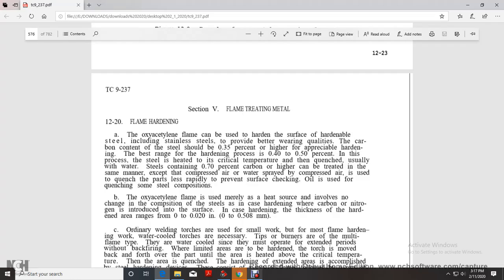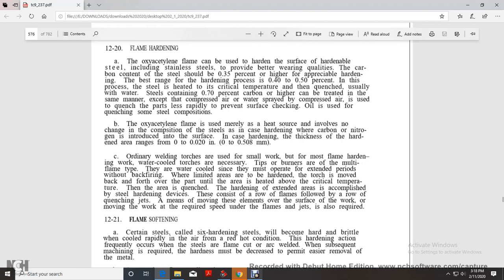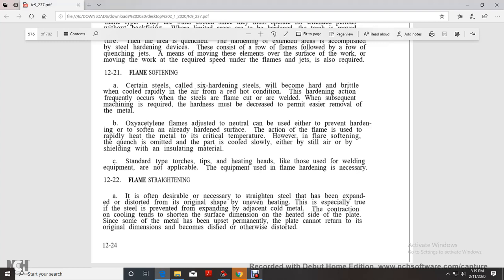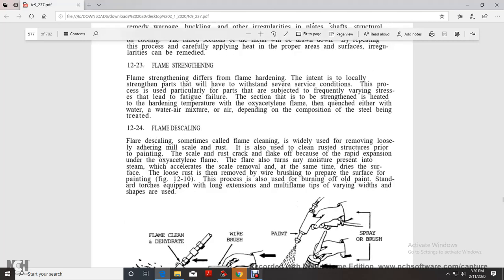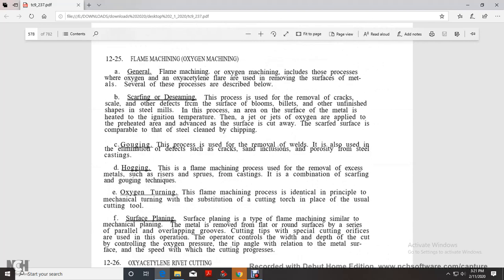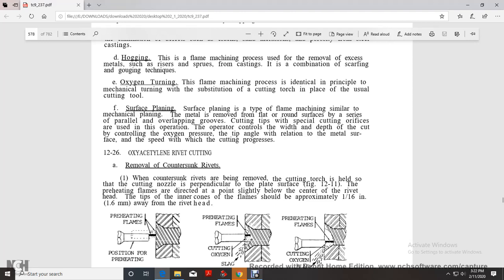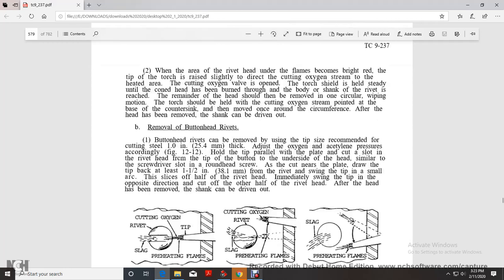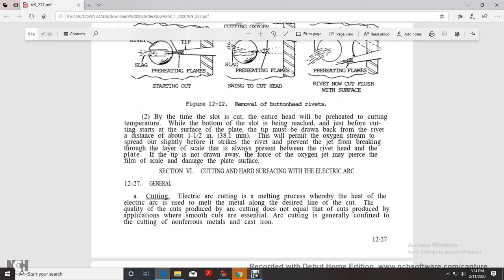TC 9 237 WELDING THEORY AND APPLICATION CHAPTER 12 5